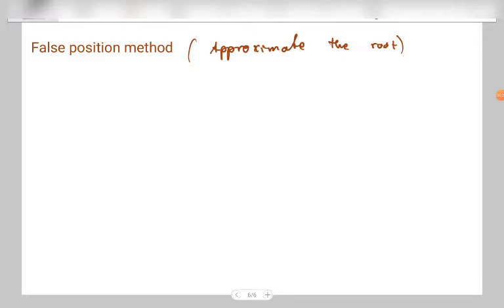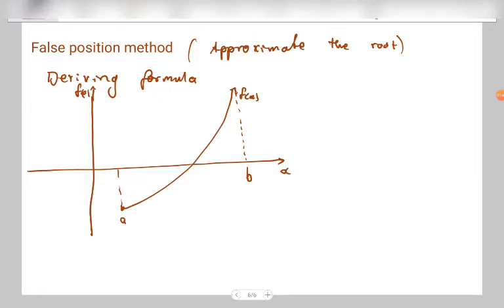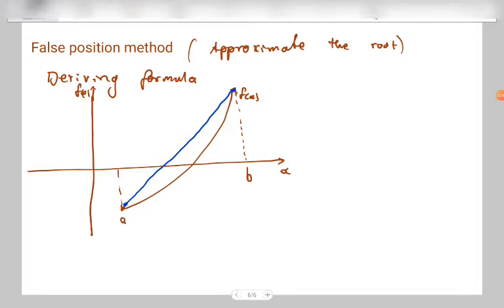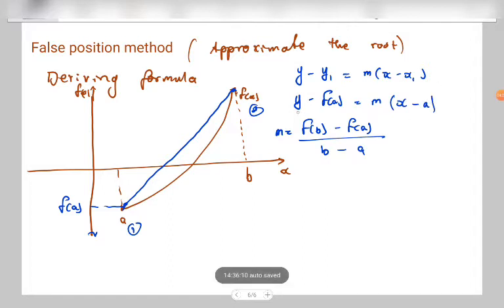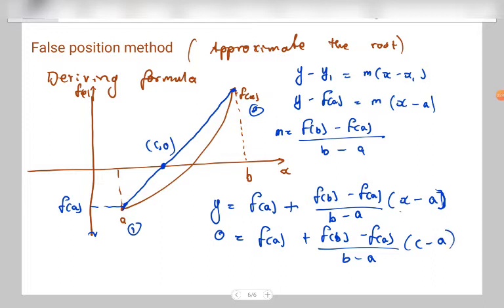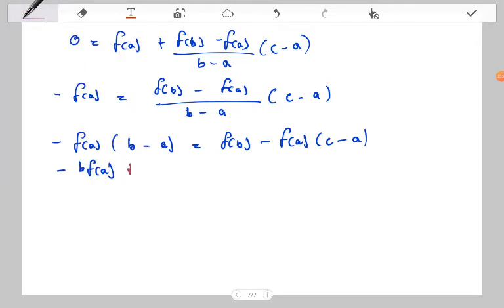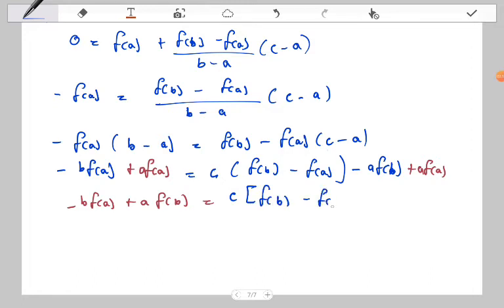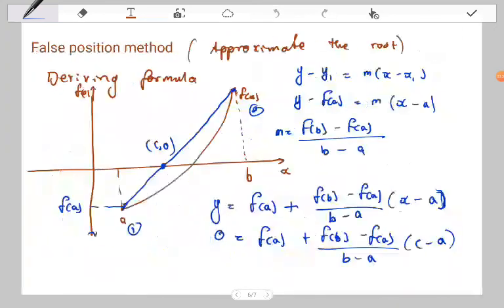Deriving false position method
I apologize for sound quality again.